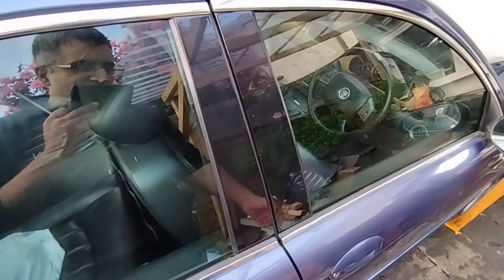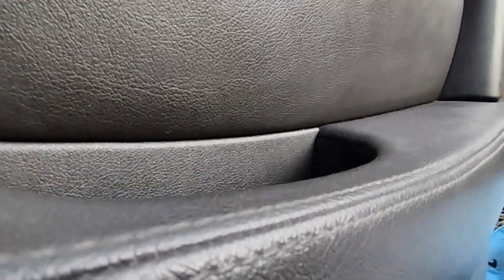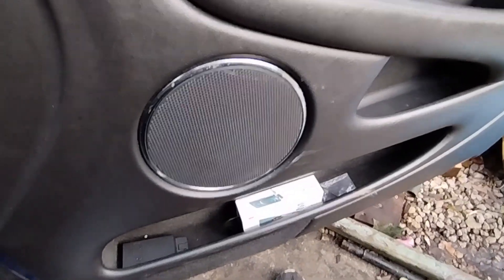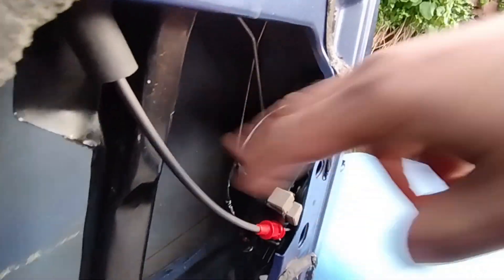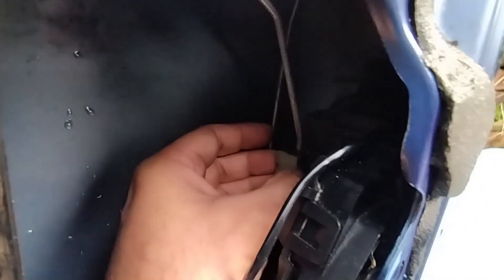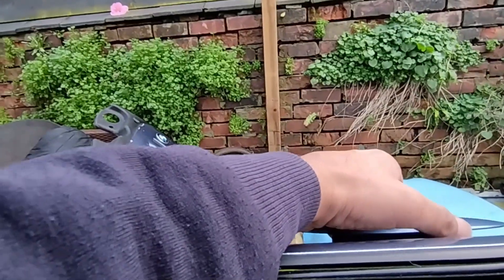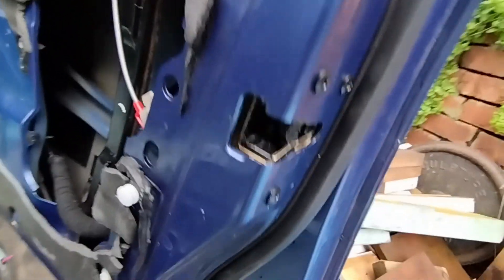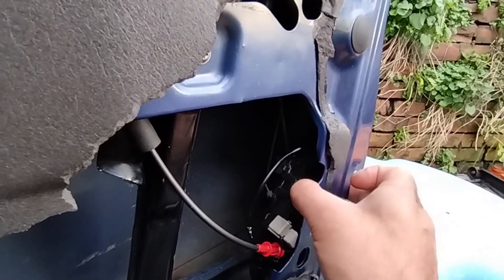Jaguar Xtype How To Fix Door Handle Woes.